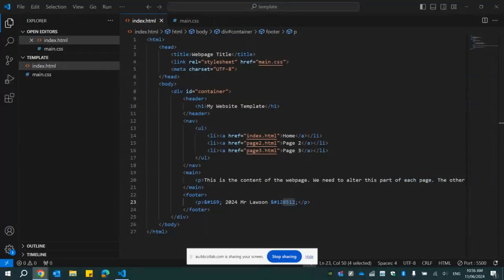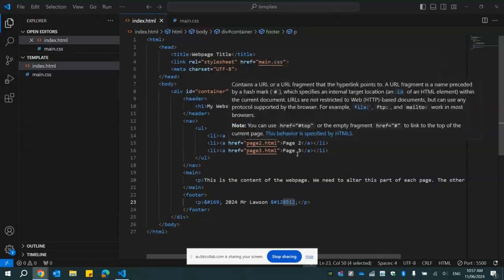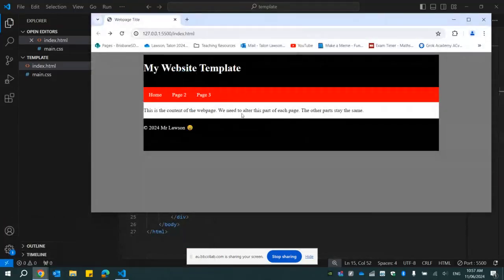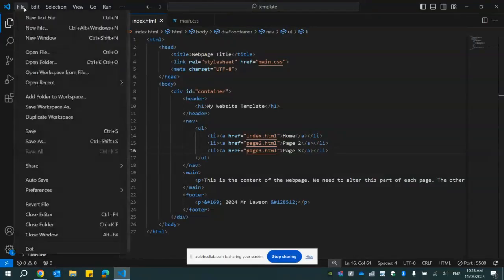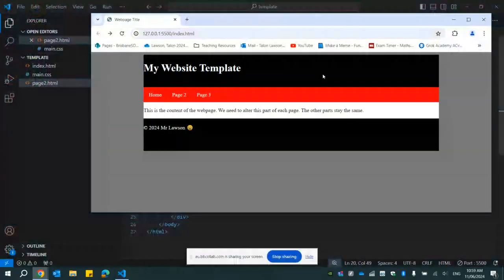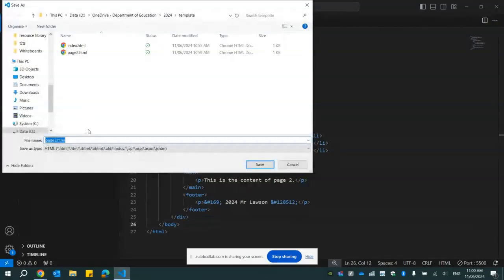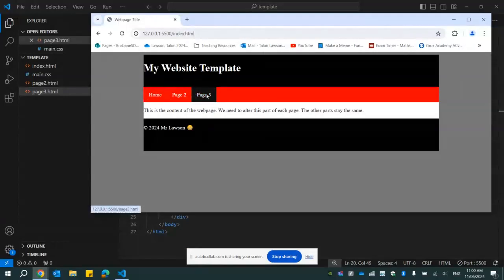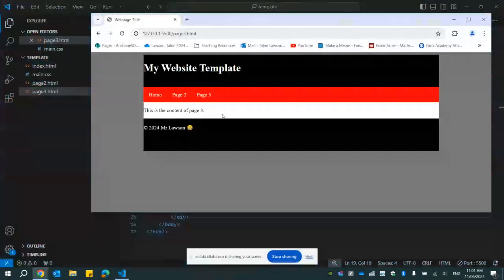12 - Duplicating webpages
The twelfth video in a series designed to teach junior secondary students the basics of creating websites with HTML and CSS, which looks at using the HTML template to create multiple webpages for a website.